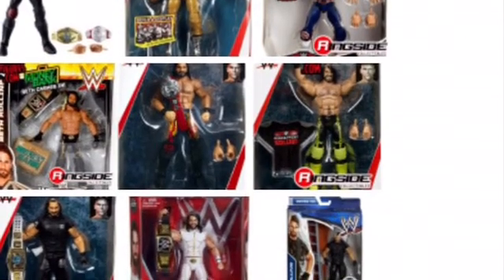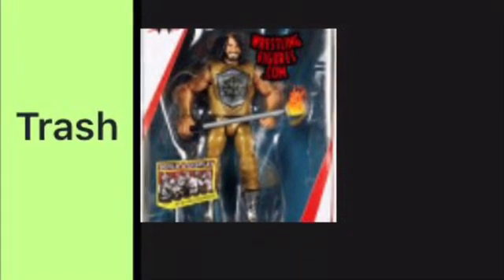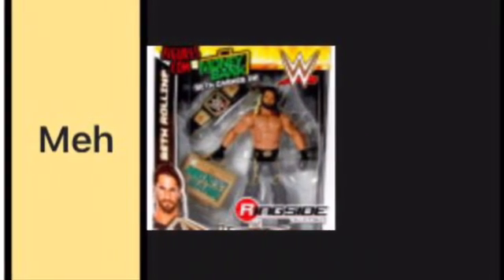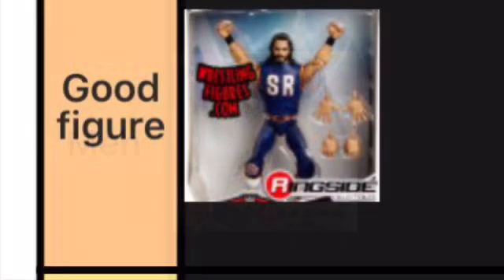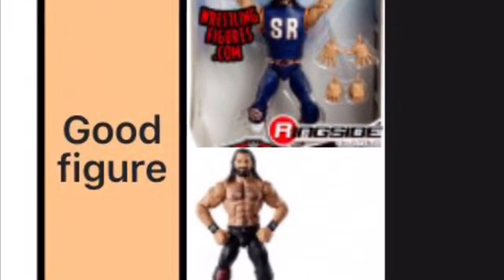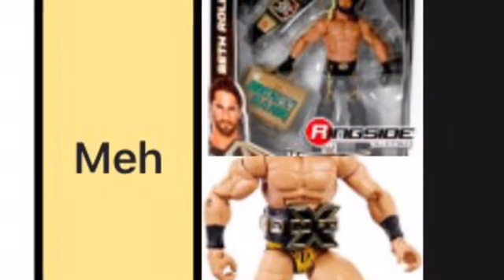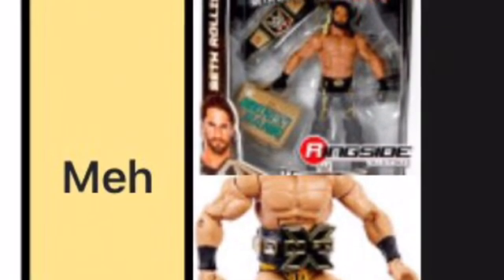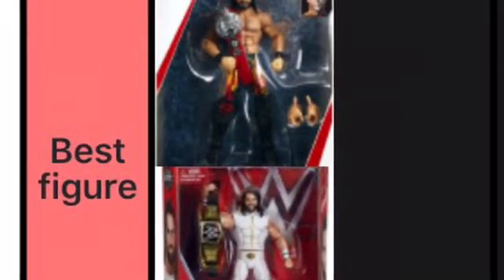Rating all Seth Rollins elites